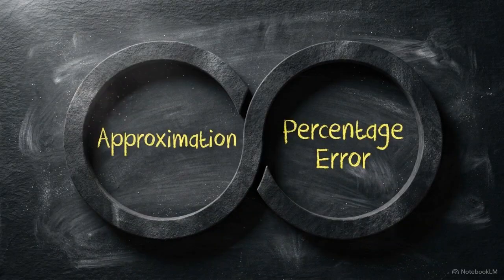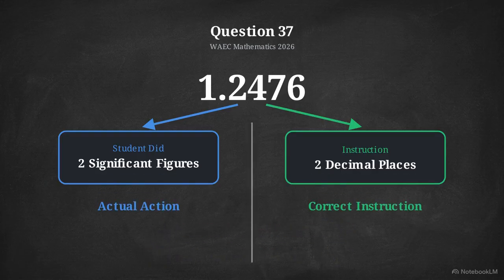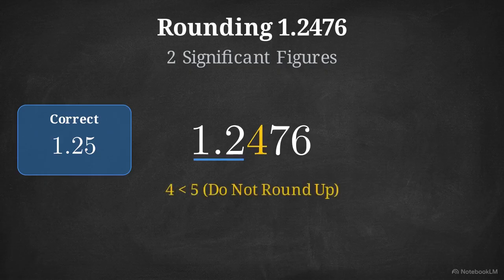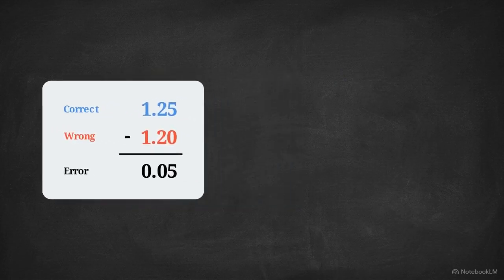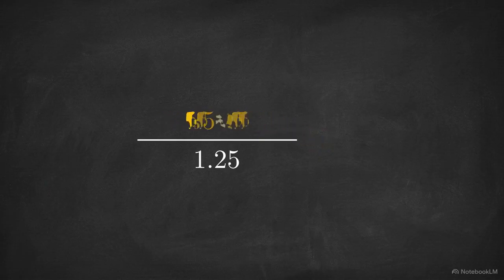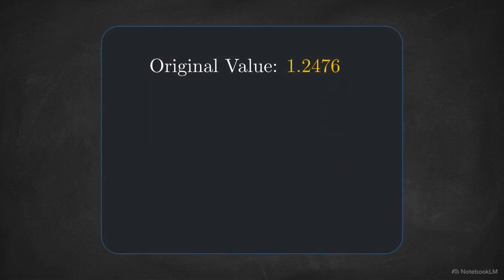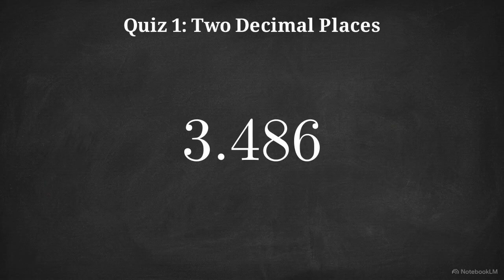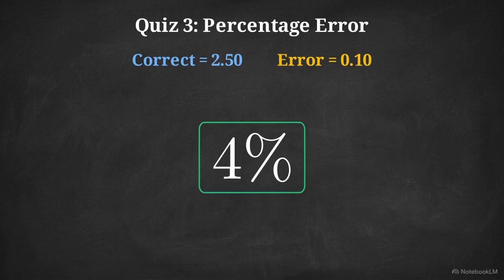WAEC Mathematics 2026 Question 37 | Approximation & Percentage Error | Two Significant Figures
In this video, we solve WASSCE Mathematics 2026 Question 37 on approximation and percentage error.

Question:
A student approximated 1.2476 to two significant figures instead of two decimal places. Find the percentage error.

We explain the difference between two significant figures and two decimal places, then calculate the percentage error step by step.

Correct Answer: D. 4%